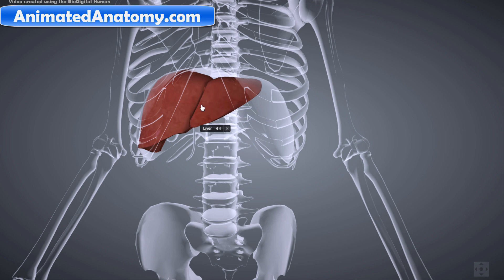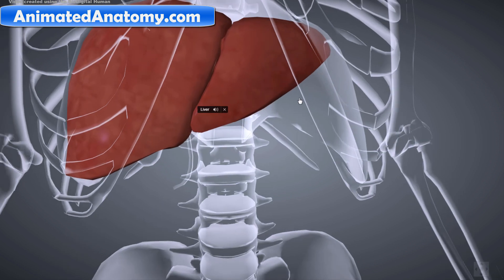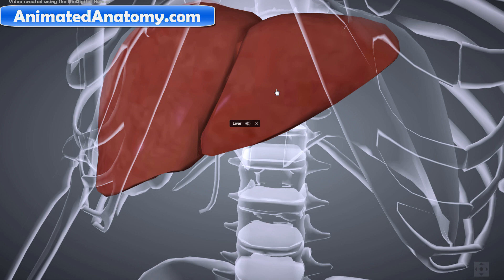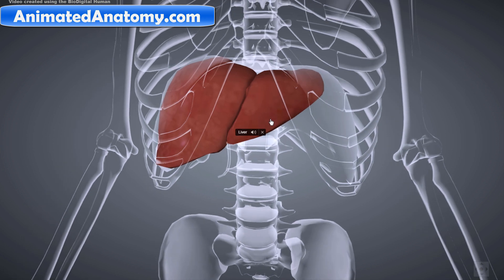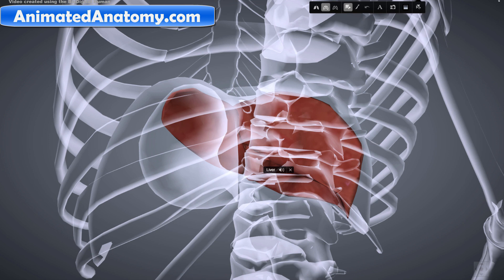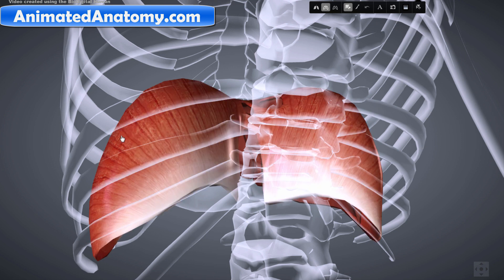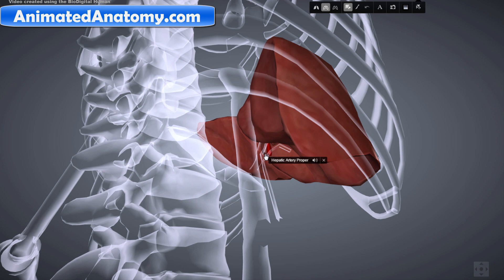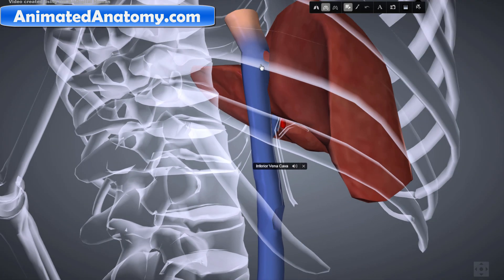Liver Anatomy and Gallbladder - Part 1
My new video on Liver Anatomy with Gallbladder anatomy included. In this video I have explained the hepatic artery, portal vein and inferior vena cava.
I have tried to explain other things as well in liver anatomy and there was falciform ligament and round ligament in my video. There is a good explanation of what they do and the Cantlie's line. I have explained the lobes of Liver which include the caudate lobe, quadrate lobe, left lobe and the right lobe. Liver is a gland in the gastrointestinal tract